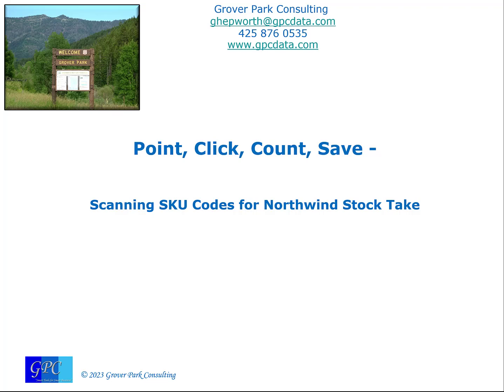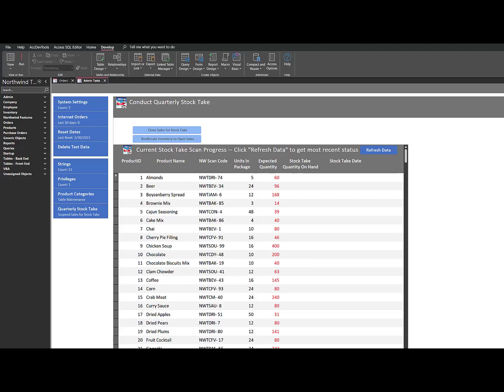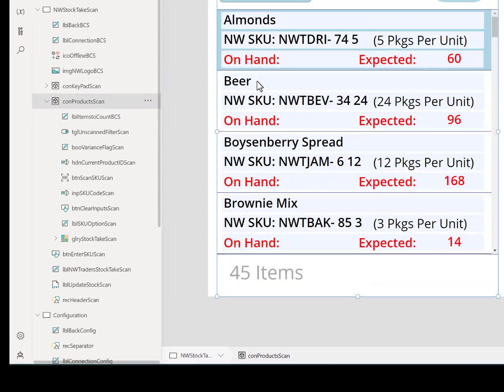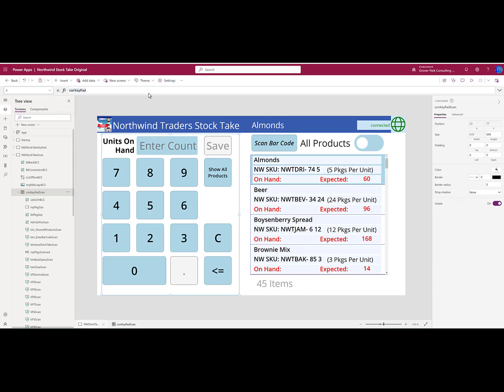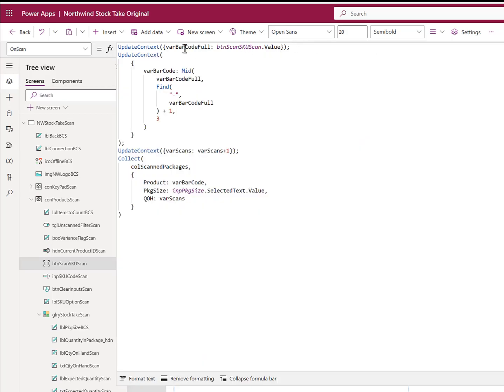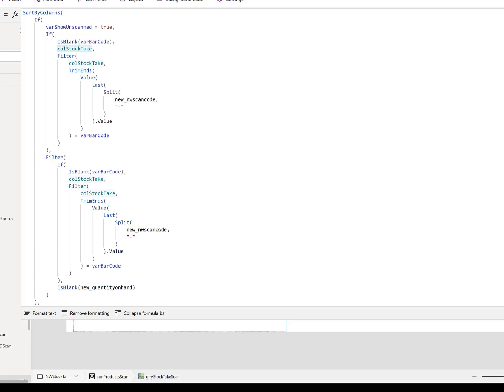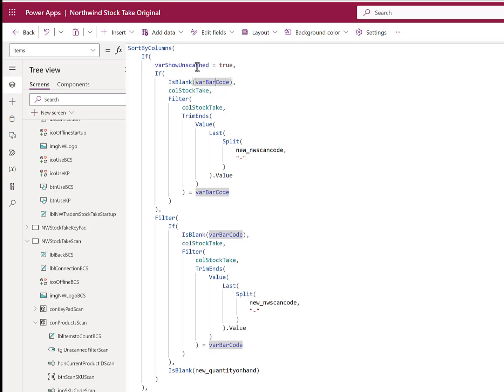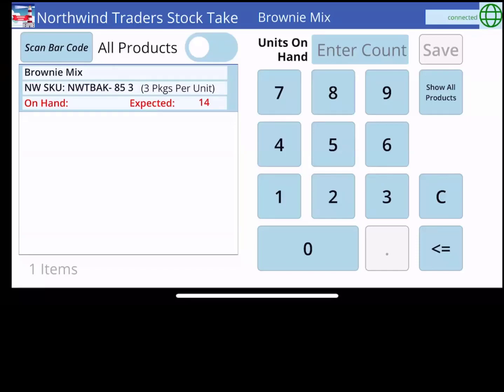Click, Point, Count, Save -- A More Detailed Review of Scanning SKU Codes for Northwind Stock Take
Managing Inventory is critical. Regular Stock Take events ensure Northwind always knows how much inventory they have available to sell.

Bar codes scanners allow Stock Takers to scan SKU codes on Products and count inventory on hand in a warehouse or other location, with or without an internet connection.

Both Model-Driven and Canvas Apps now support offline mode, but Canvas Apps must be in a solution in order to be configured to do so. The PowerApps app in this video is a Model-Driven app.

This presentation walks through Stock Take Initialization in the Access interface. Then it drills in on three features in the PowerApps interface for more detailed review.

Table of Contents:

00:00 - Scanning SKU Codes for Northwind stock take
00:36 - This will be a deeper look at the functions and code
00:49 - Three Features called out for special attention
00:56 - StockTakeScan - The Dataverse "bridge" table
01:02 - Denormalized version of StockTake table
01:09 - Temporary  "Bridge" Table transfers data between two interfaces
01:27 - Initialize stock take in the Access interface
02:03 - Containers for flexible layout of PowerApps interfaces
02:30 - The barcode scanner is the "Star of the Show"
02:44 - Stock take is a System Admin Function
03:05 - Prevent Orders and Purchase Orders during stock take
03:25 - Close Orders for Stock Take command button code
04:10 - Live Data from Dataverse displayed in subform
04:30 - Step through Procedure
05:05 - Run a query to add new products to StockTakeScan
05:18 - Also calculate Expected Quantity
05:55 - PowerApps Development environment Dataverse table
06:46 - In the application, the Options Screen
06:52 - Keypad Left or Right
07:17 - Layout relies on Container Controls
08:34 - Specify "X" position for containers with variables
11:23 - Allow users to Customize the interface
12:16 - Using the Barcode Reader Control
13:05 - Properties of the Barcode Reader Control
13:53 - The Barcode Reader OnScan event
14:17 - Context, or local, variable vs Global variable
15:27 - Parse Unique Identifier from SKU Code
16:19 - Code Stub for Alternate Method of scanning
17:28 - The Products gallery
17:37 - Gallery Items are the functional equivalent of a form's recordsource
17:55 - The Stock Take Collection; what it is and how it is created
20:12 - Initialize the collection in App OnStart
20:22 - App OnStart Action; the functional equivalent of AutoExec Macro
21:59 - Filter the items in a gallery by the SKU code
23:51 - Live Demo on a Smart Phone
24:02 - Connected to the datasource -- Working Online
26:52 - Thank You. Like and Subscribe